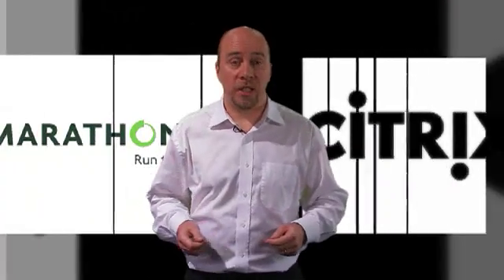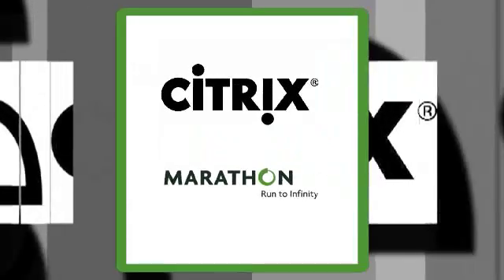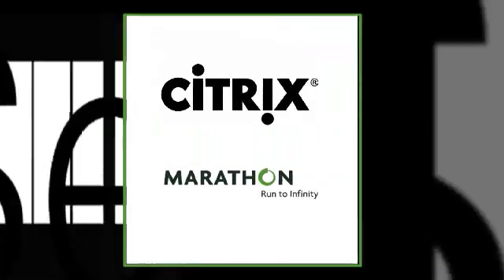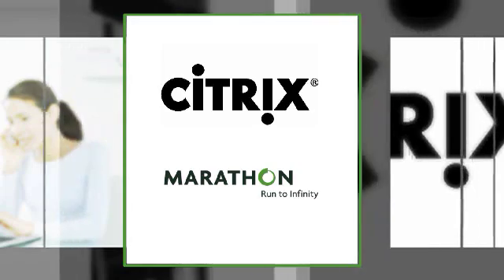Citrix and Marathon's Zero Downtime Virtualization Solution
See how Citrix and Marathon can provide your business with a virtualized computing environment with zero downtime.